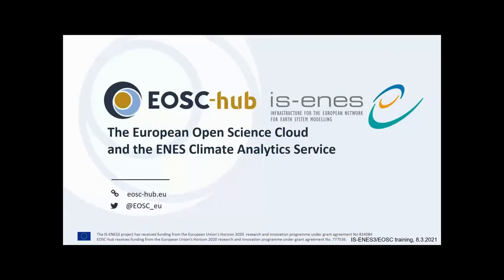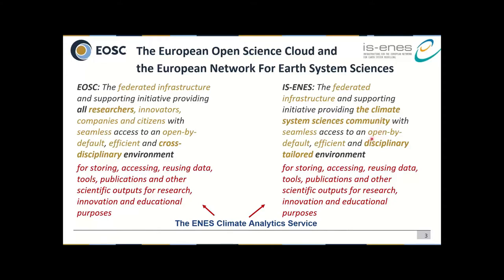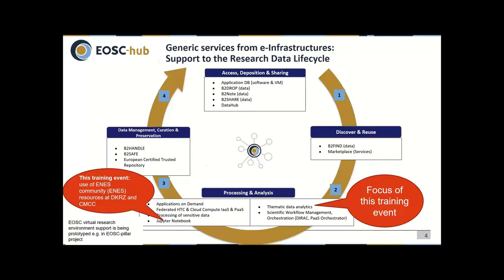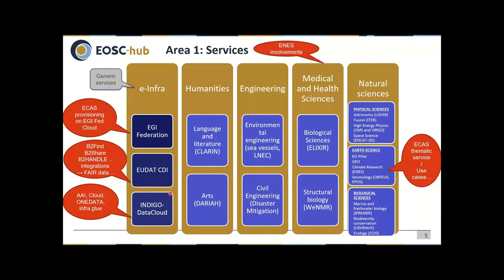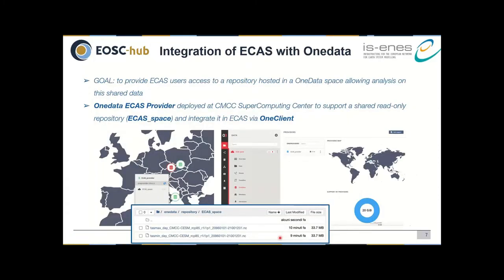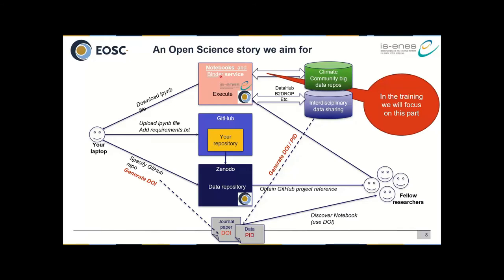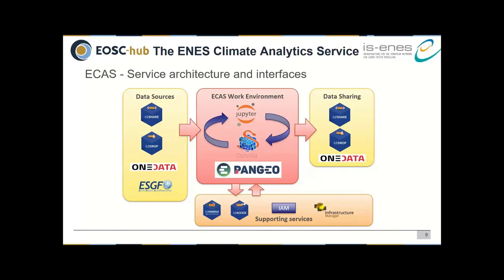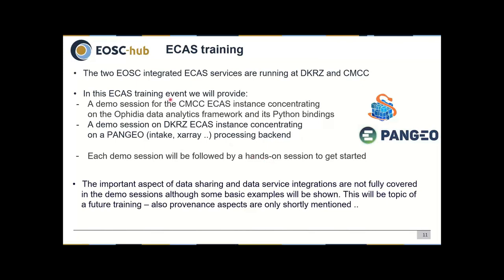S. Kindermann - The European Open Science Cloud and the ENES Climate Analytics Service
Stephan Kindermann - The European Open Science Cloud and the ENES Climate Analytics Service
IS-ENES3/EOSC Online Training on Data Analytics: How to skip high-volume data transfer and access free computing resources for your CMIP analyses (8-9 March 2021)

Thanks to the ENES Climate Analytics Service (ECAS), which is also one of the thematic services included in the EOSC-hub service portfolio, you can load just the data you need and straightforwardly process them. With this free of charge service, you can request computing time through the IS-ENES infrastructure project, which hosts and maintains more than 6 Petabytes of CMIP data as the European part of the Earth System Grid Federation (ESGF).
This online training shows you how to run your Jupyter notebooks at the German Climate Computing Center (DKRZ) and the Euro-Mediterranean Center on Climate Change Foundation (CMCC), two of the IS-ENES compute service providers and ESGF data centers. It shows how to load, filter, concatenate, perform spatial and time averages, plot CMIP data for multi-model comparisons and use CMIP model results to calculate some climate indices for any location and period.